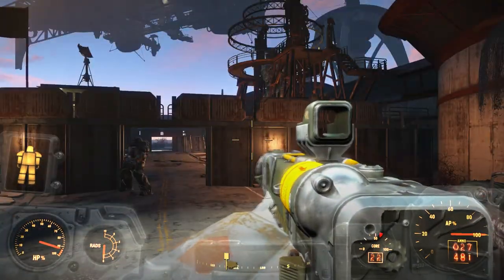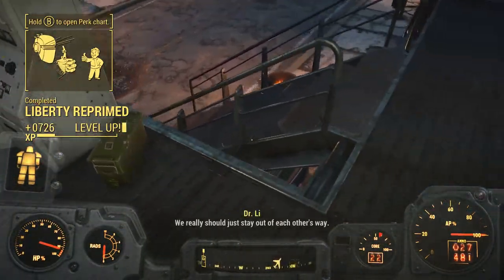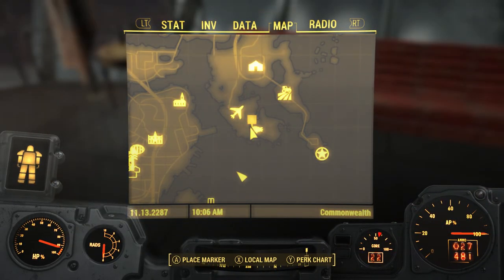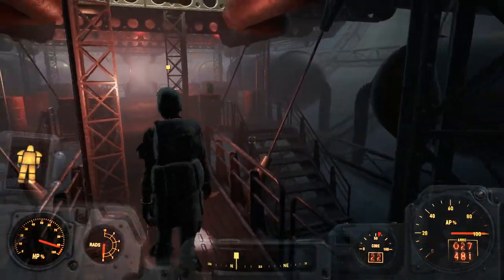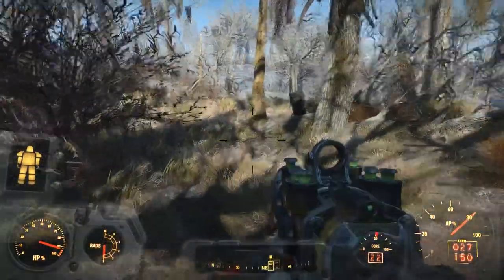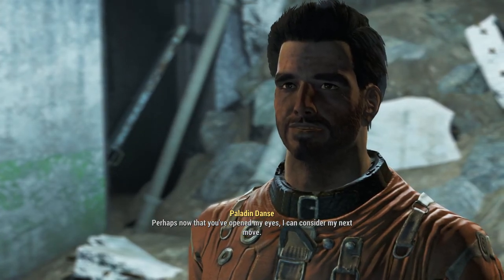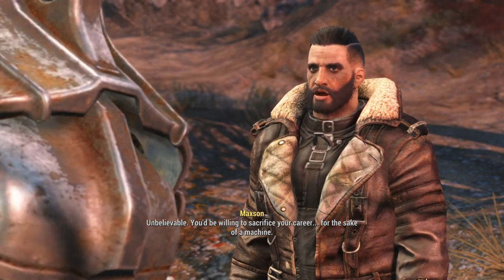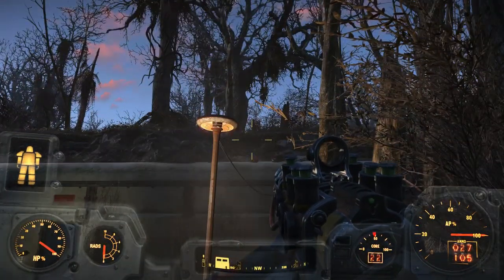Fallout 4 (Brotherhood of Steel) - Episode 30: "Blind Betrayal"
Quite possibly the best quest in the entire game. Glad we finally get to see it!